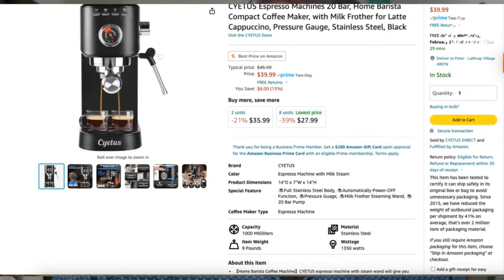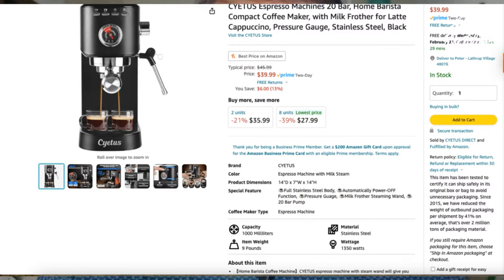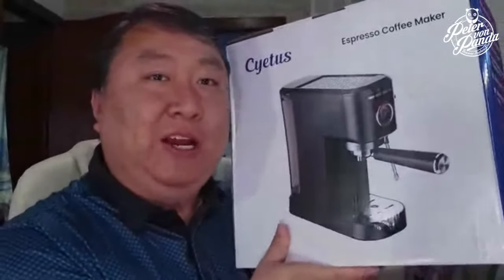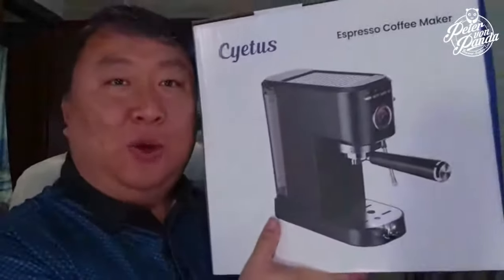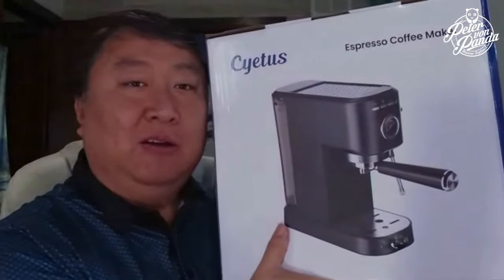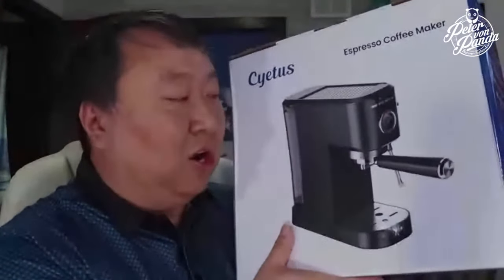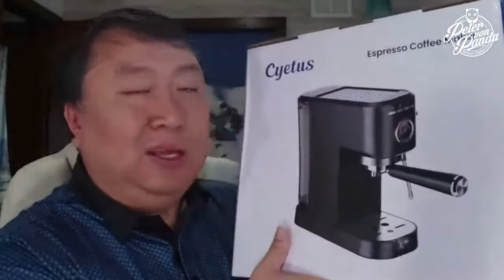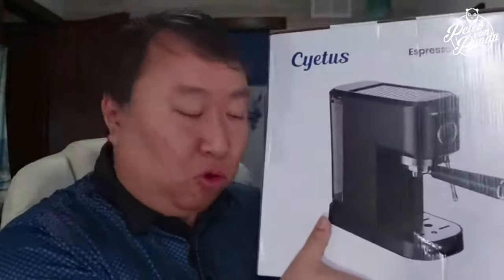The Best Coffee Maker Deal I've Ever Seen!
BFGIIPDDVVSZYW2X The Accidental YouTuber: How I Make A Six-Figure Income On YouTube